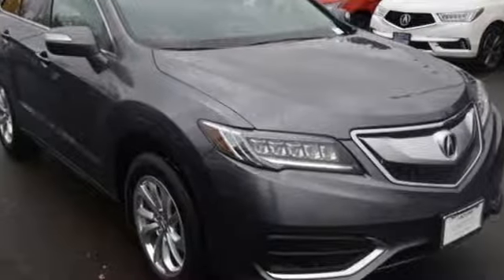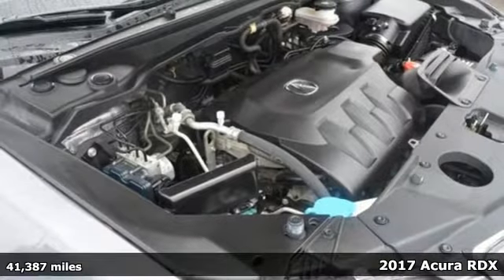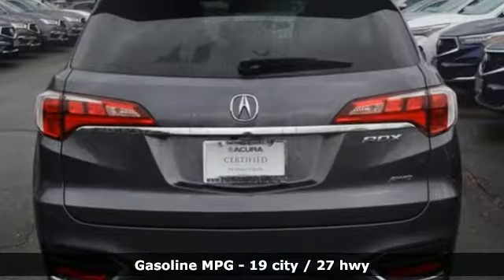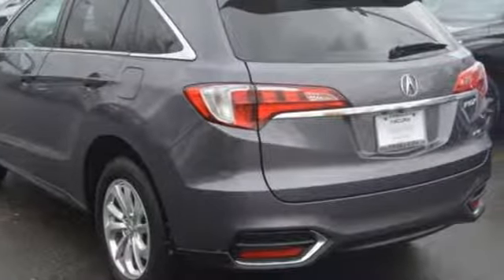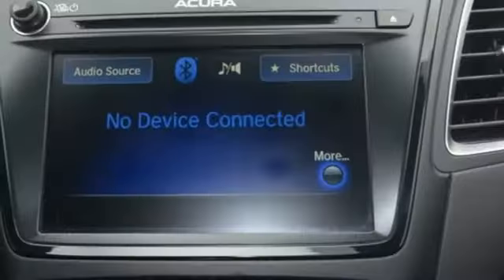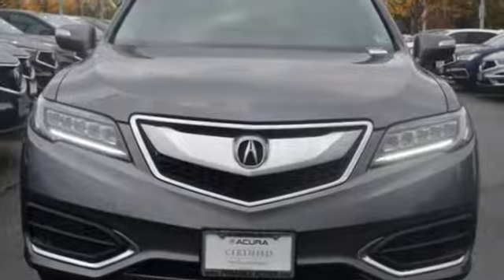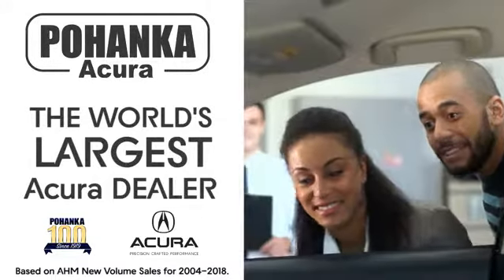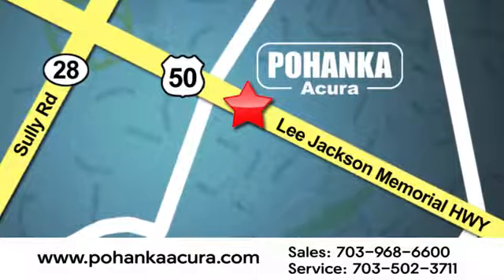Used 2017 Acura RDX Arlington VA Acura Washington-DC, DC LL017471A - SOLD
Year: 2017
Make: Acura
Model: RDX
Engine: 3.5L V6 SOHC i-VTEC 24V
Transmission: 6-Speed Automatic
Color: Gray
Interior: Ebony
Mileage: 41387
Stock #: LL017471A
VIN: 5J8TB4H52HL030241
CARFAX One-Owner. Clean CARFAX. 2017 Acura RDX SH-AWD AWD 6-Speed Automatic 3.5L V6 SOHC i-VTEC 24VbrbrRecent Arrival! 19/27 City/Highway MPGbrbrbrAll prices exclude taxes, title, license, and dealer processing fee of $799.00. Published price subject to change without notice to correct errors or omissions or in the event of inventory fluctuations. All features not on all vehicles. Vehicles shown are for illustration purposes only. MPG is based on 2016 EPA mileage ratings. Use for comparison purposes only. Your actual mileage will vary, depending on how you drive and maintain your vehicle, driving conditions, battery pack age/condition (hybrid only), and other factors. MPG is based on 2017 EPA mileage ratings. Use for comparison purposes only. Your mileage will vary depending on driving conditions, how you drive and maintain your vehicle, battery-pack age/condition (hybrid only), and other factors.

Address:
13911 Lee Jackson Highway